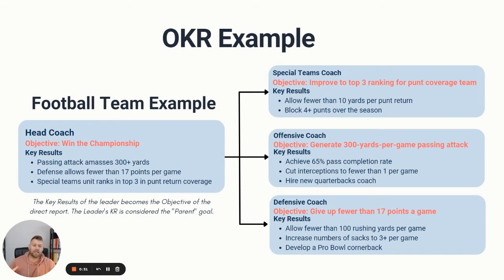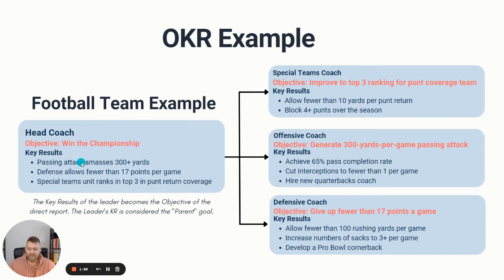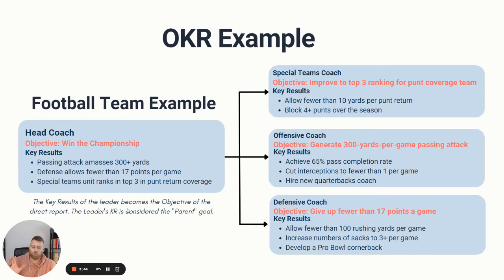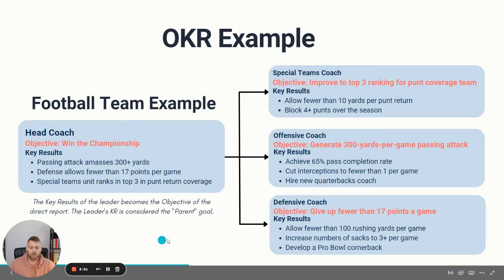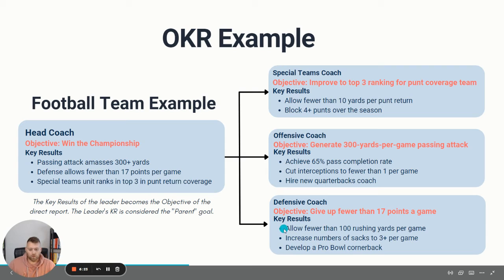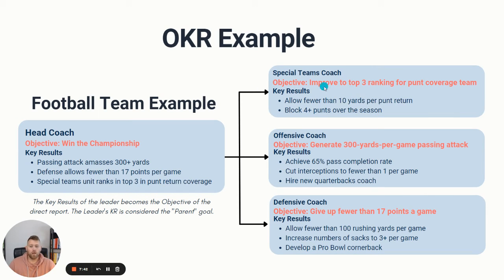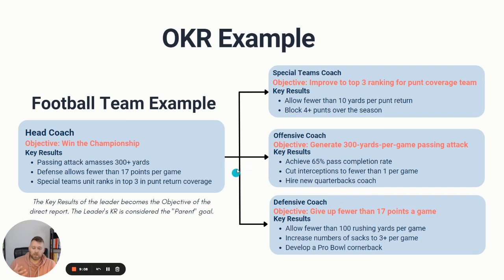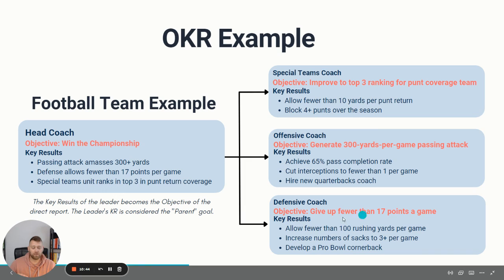How to Create Goals that Align the Entire Company!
Cascading OKRs (goals) are the best way, in my opinion, to connect the company's strategy to employees performance. In this video, I take a specific example on how to create cascading OKRs to show you the unique benefits of using Objectives and Key Results (OKRs).

The example I used here is pulled directly from John Doerr's book "Measure What Matters."

We can have a transparent conversation around OKRs and the best way to implement.

Our 12-Month OKR Program package is designed specifically for this scenario:
- We deliver a 4-week online course for everyone in your organization to understand everything about OKRs
- Next, we deliver 3 months of OKR consulting with product, consulting, change management, training, implementation, and more
- Last, we help you for the next 9 months via OKR Coaching to ensure OKRs become embedded in your organization

Thanks for listening – here's to conquering remote work communication challenges! 🚀

Download our "Introducing the Future of Work" free book for remote and hybrid companies